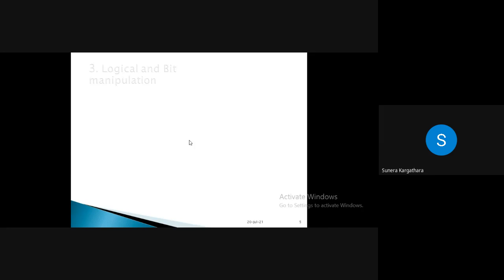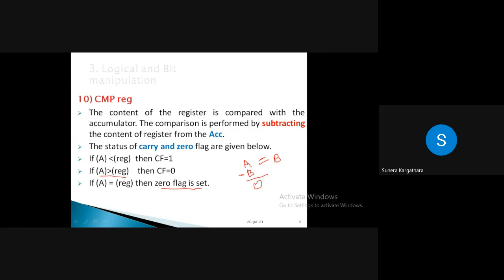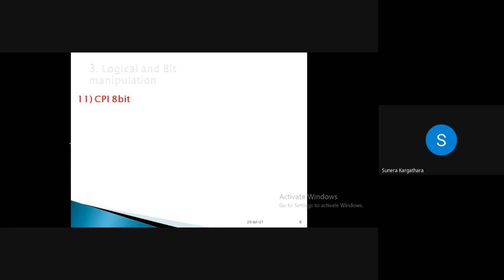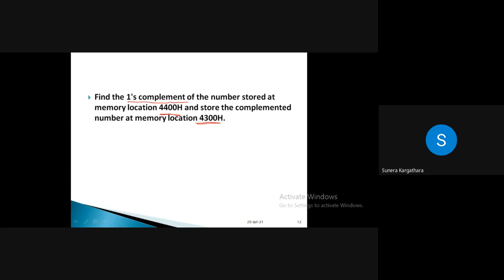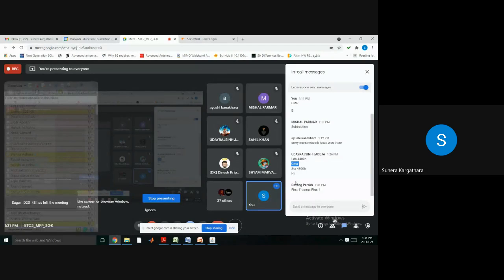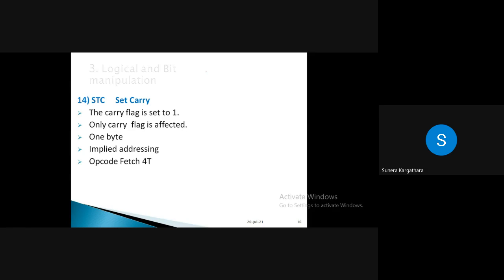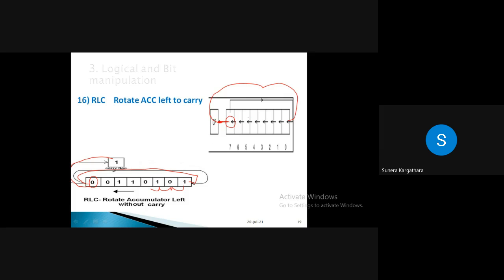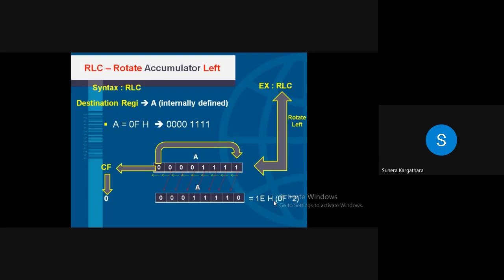5TC2_LECT_ MFP_ SGK_20/7/ 2021 07 20 at 00 36 GMT 7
Logical group